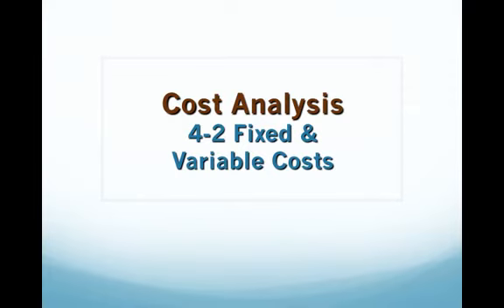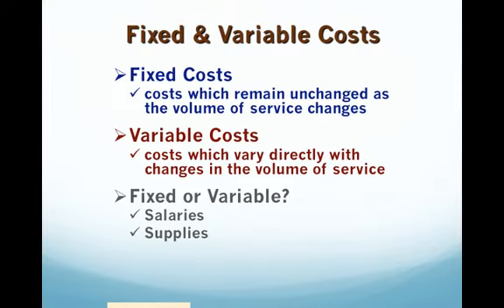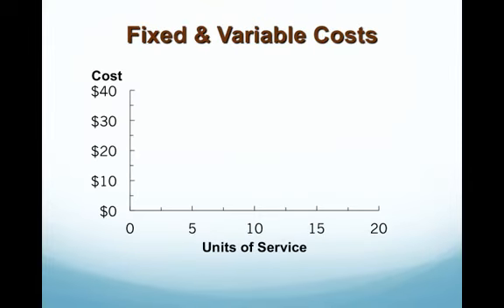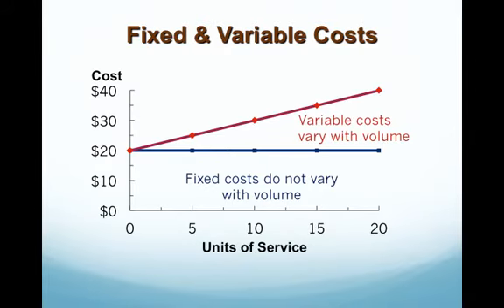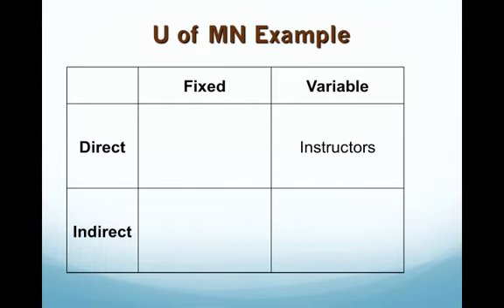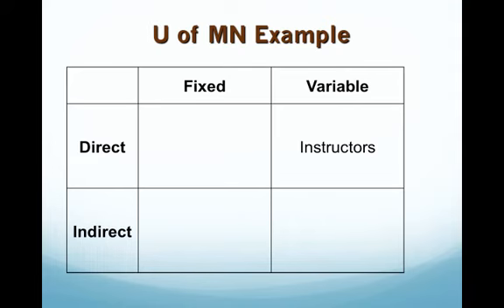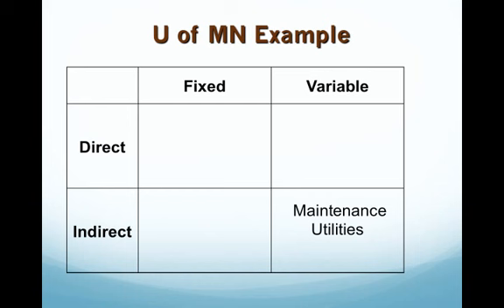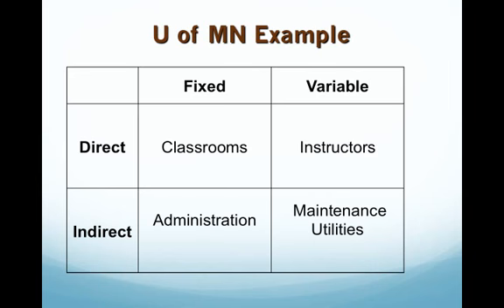Fixed & Variable Costs